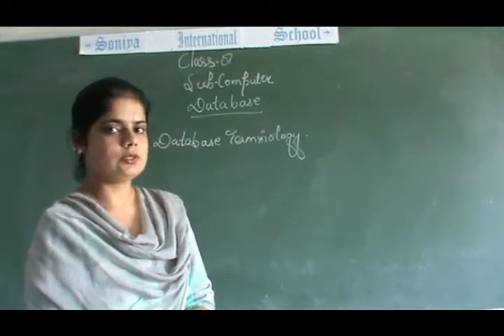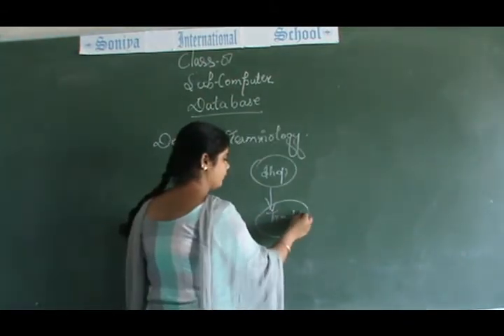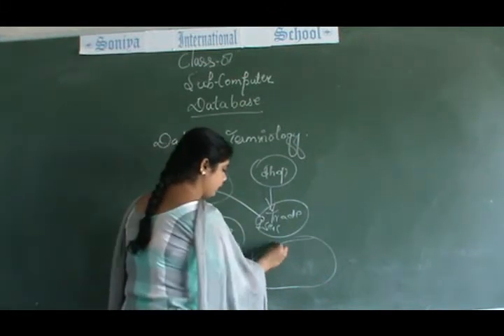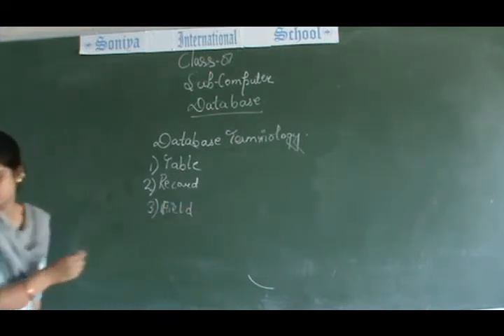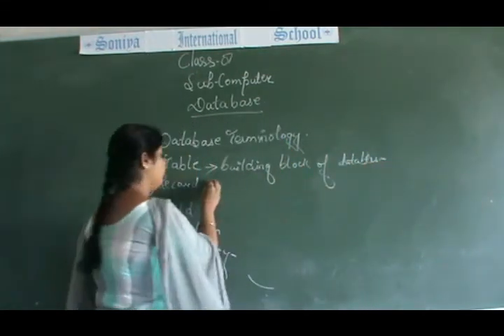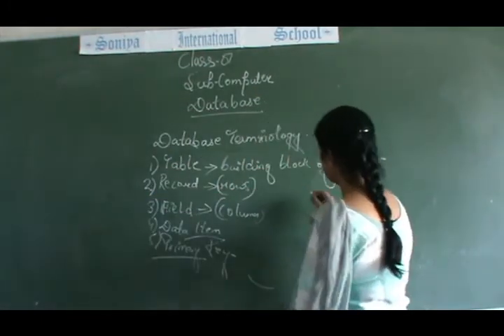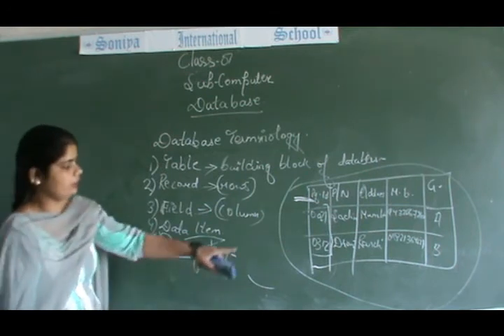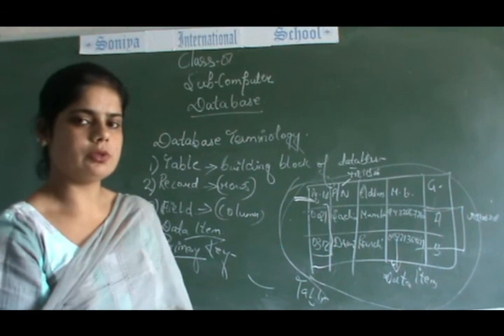Soniya International School Online School | Class: 8